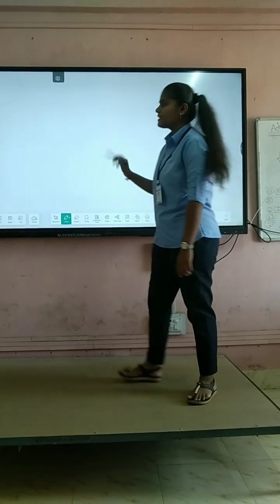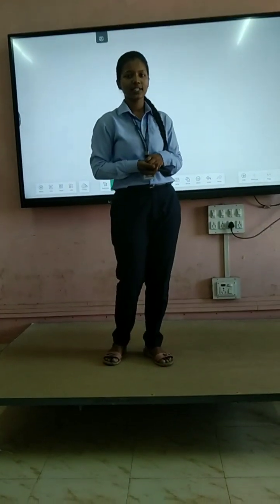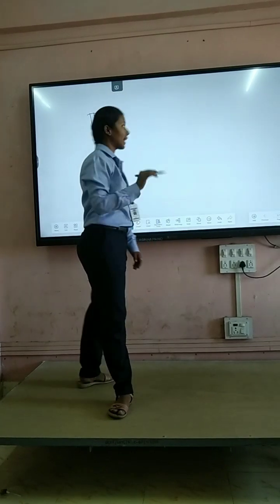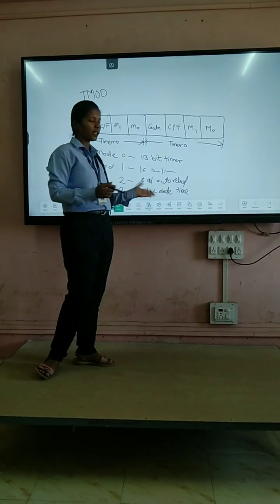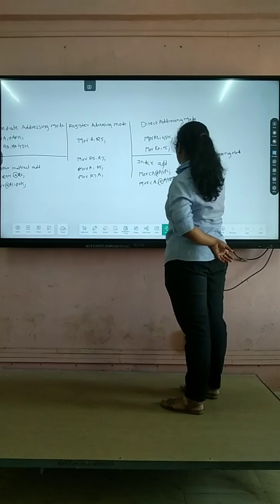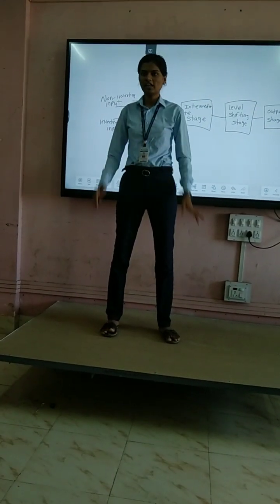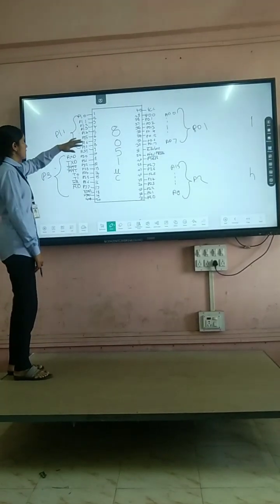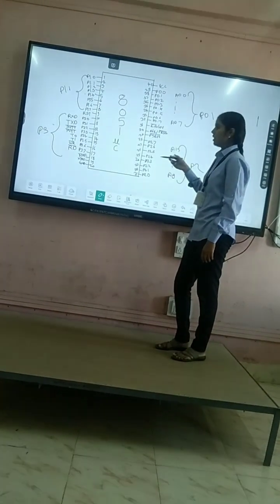Placement Group Activity (varsharani sutar ENTC 3)